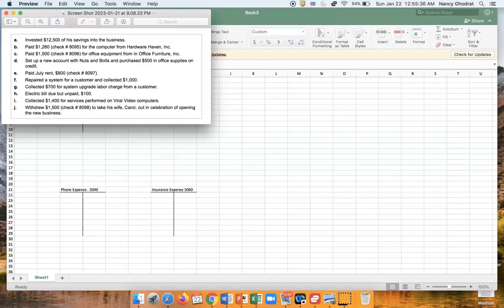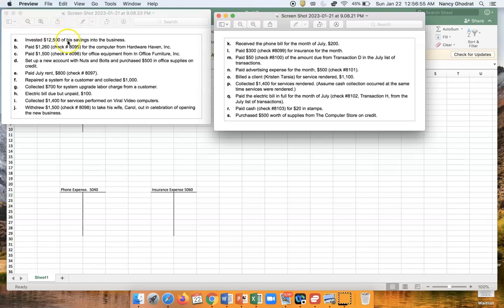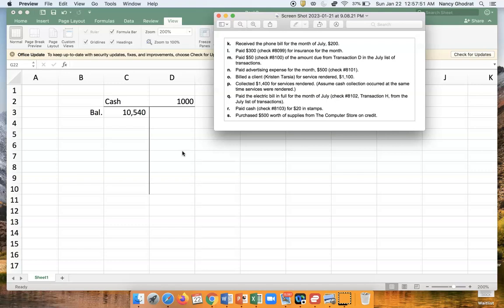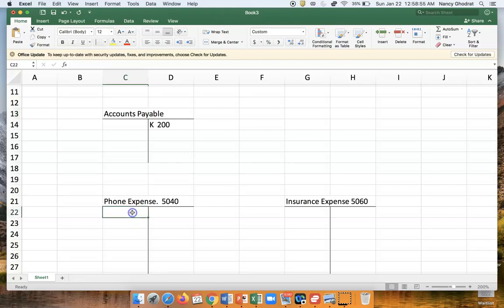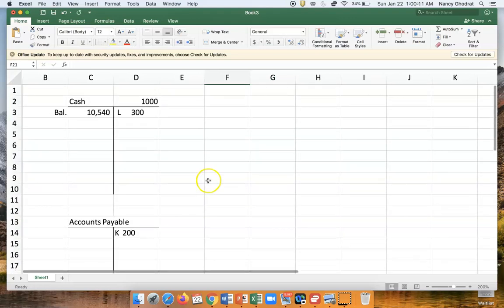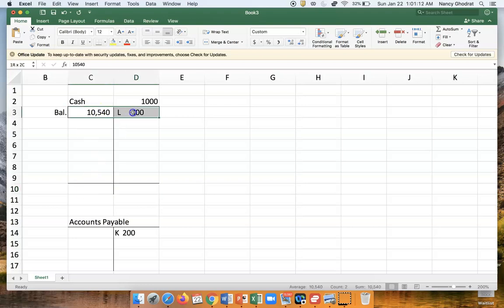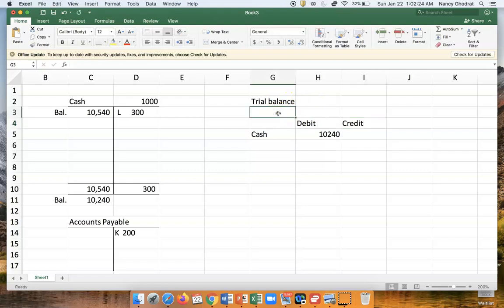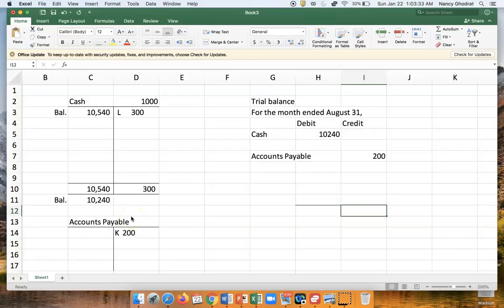Ch 2 HW Q4 Acctg60